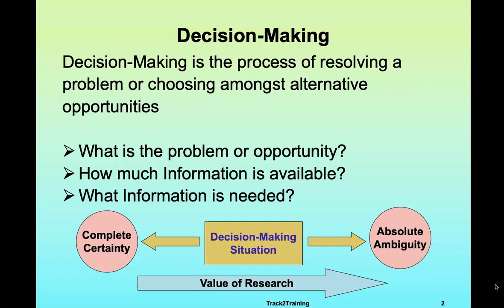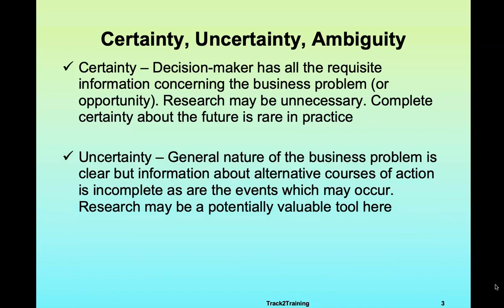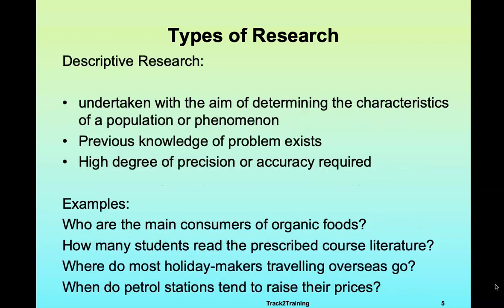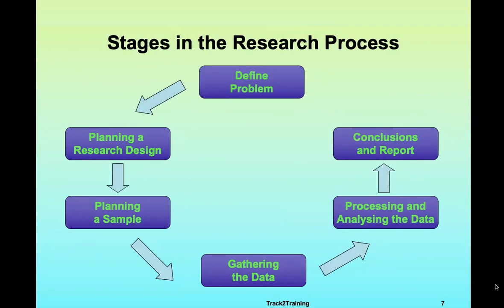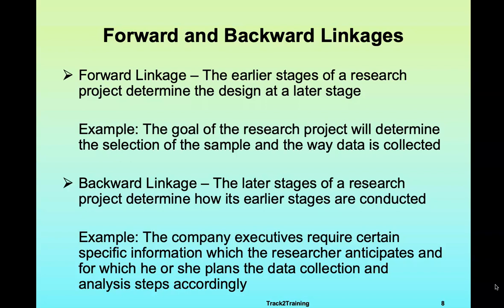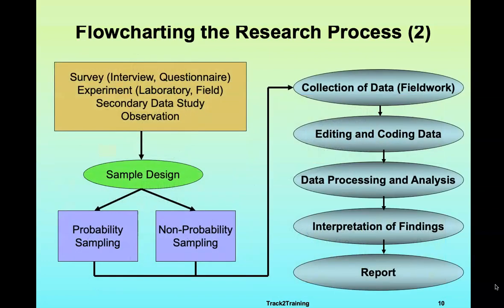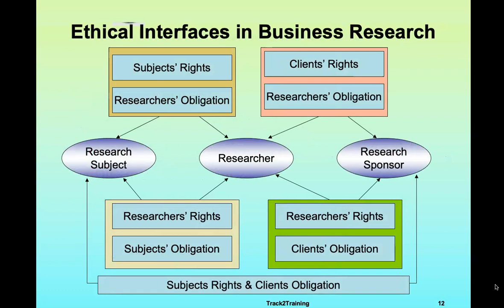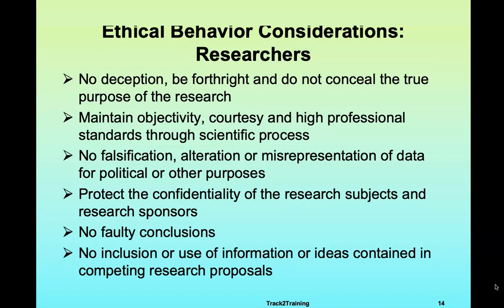Research Methodology For Business Research